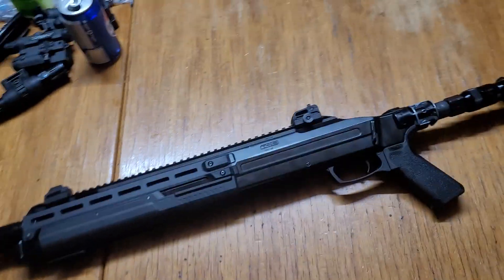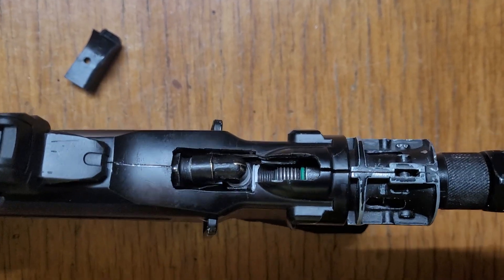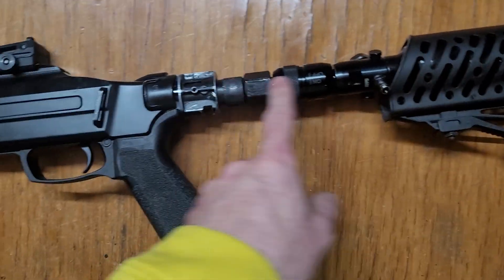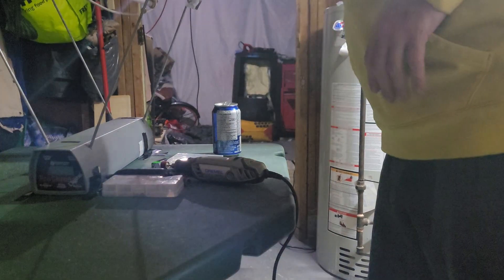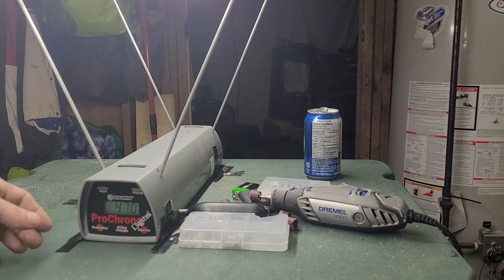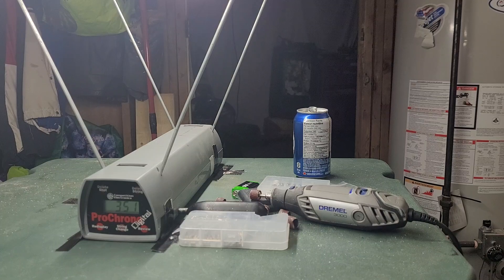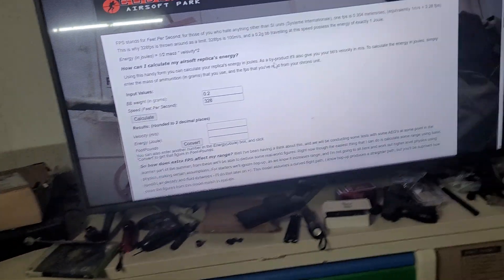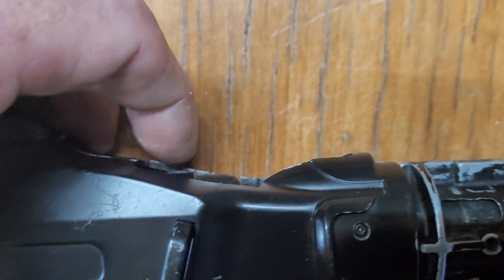Umarex HDX68 HPA Master Cylinder Air Chamber Bypass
Today we test the master cylinder from Critical Situations and are getting same as the power plenum set up 60 joules ish im getting between 55-65 total on and off cam im also a bit restricted in my 90 degree fitting i will be addressing next, i think later that the numbers will increase, i explain in the video